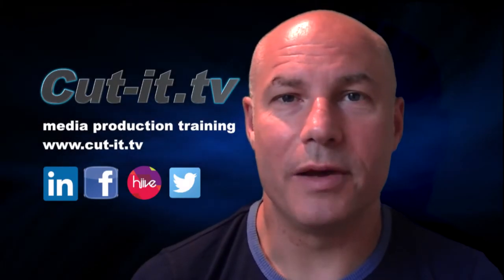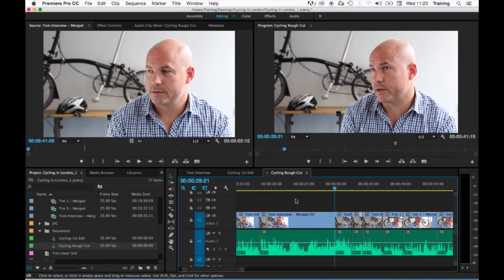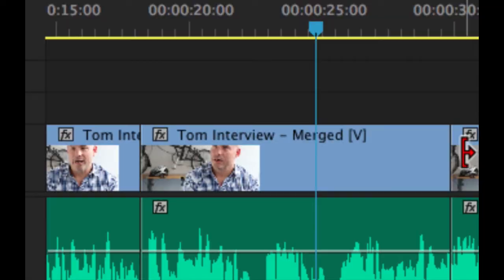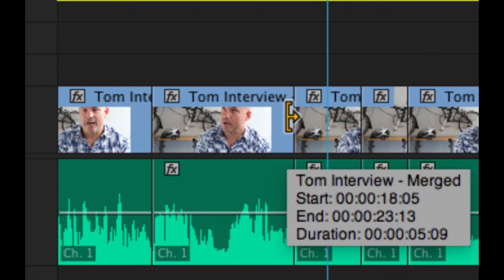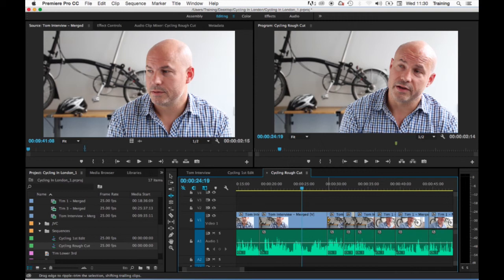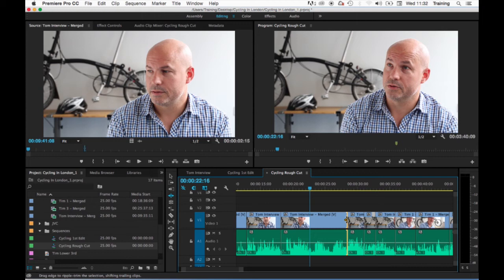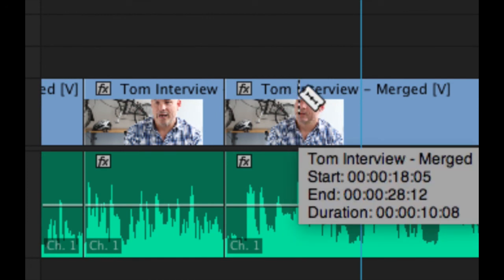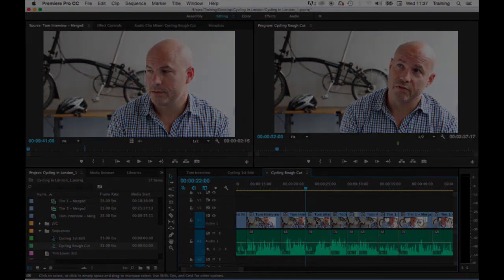Arrow, Ripple & Razor Tools - Adobe Premiere Pro Training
This Adobe Premiere Pro training tutorial covers the use of the Arrow tool for trimming  clips in a Sequence, The Ripple Tool for trimming and extending clips in a sequence and razor tool for splicing (Cutting) Clip sin a Sequence.